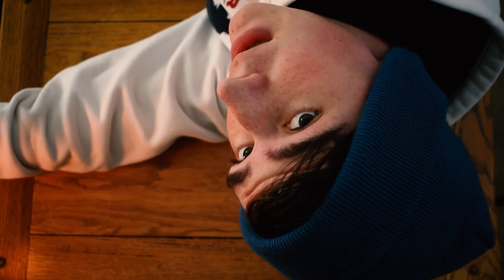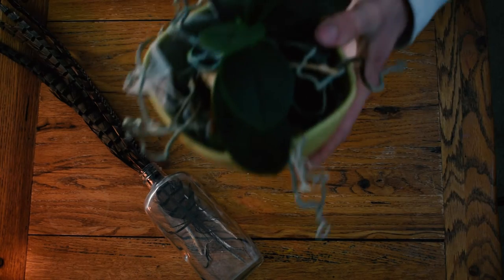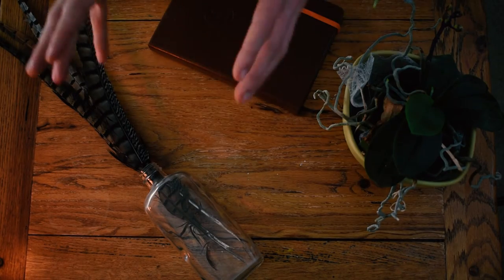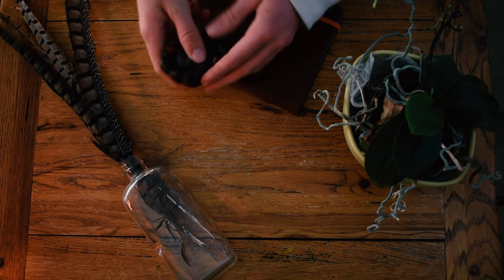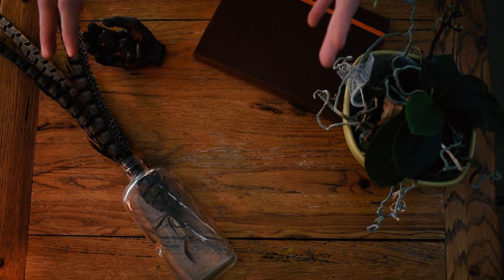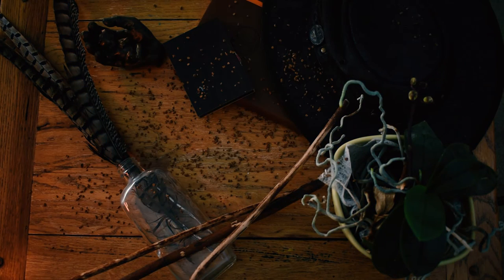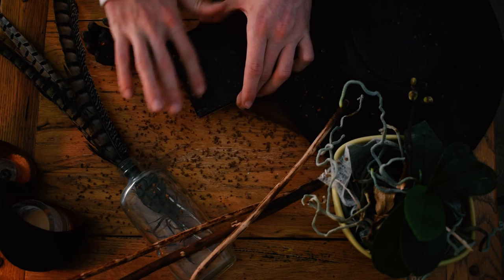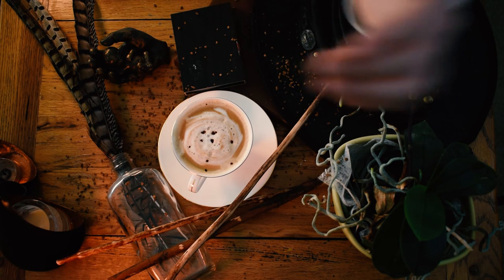VLOG #2 | Lets Talk Coffee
Ever wanted to expand your portfolio? In this video,  I demonstrate a way of increasing your experience with product photography and improving the look of your images.
Camera Gear:
Nikon D5600
Nikkor 18-55mm
Nikkor 55-200mm
Nikkor 35mm F1.8
Mic:
Rode VideoMic Pro
Lighting:
Godox SL-60W
Godox 120cm Octagon Diffuser